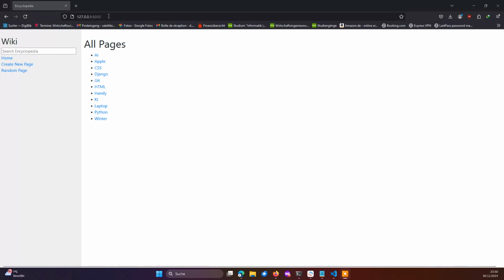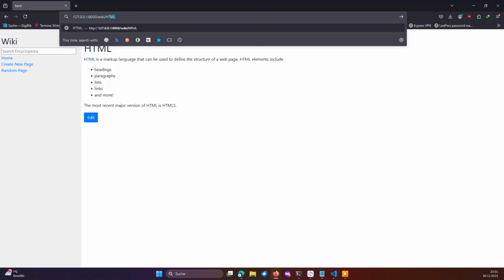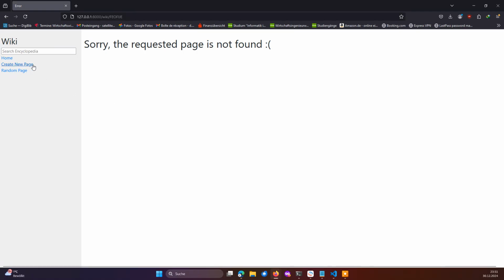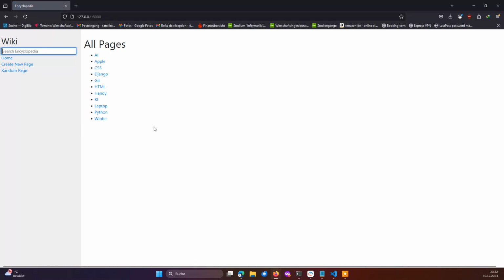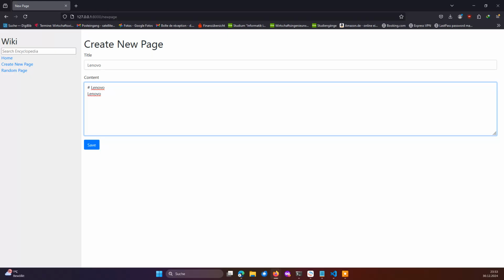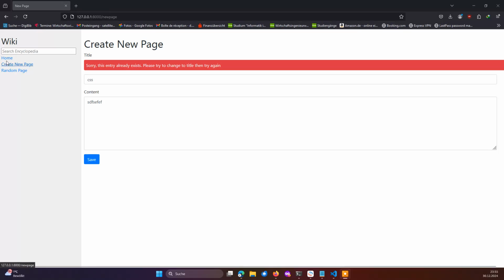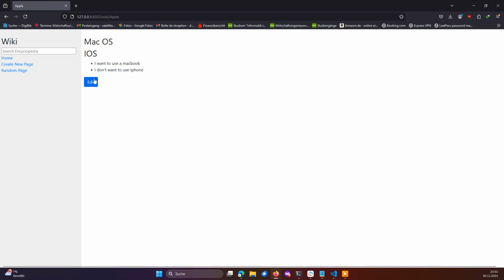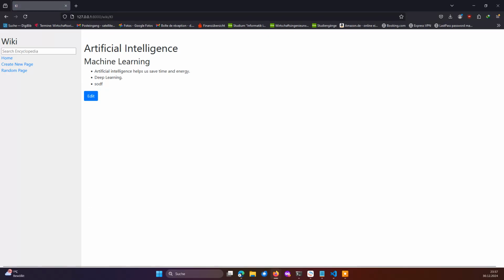CS50's Web Programming with Python and JavaScript | Project 1 | wiki | Python, Django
Showcasing the Wikipedia-like Online Encyclopedia Feature in CS50's Web Programming with Python and JavaScript Course🎉

In this video, I showcase my work on the second project, which focuses on building a Wikipedia-like online encyclopedia by implementing the features listed below (See the chapter).

Chapters:

0:00 Intro
0:13 Entry Page
1:04 Index Page
1:21 Search
2:30 New Page
3:40 Edit Page
4:30 Random Page
4:45 Markdown to HTML Conversion

Resources:
CS50’s Web Programming with Python and JavaScript
Django Documentation
Python Documentation
Markdown Documentation